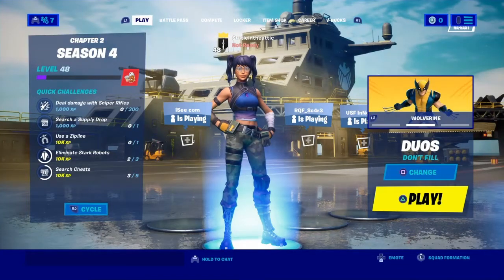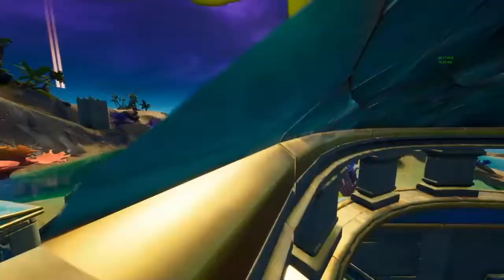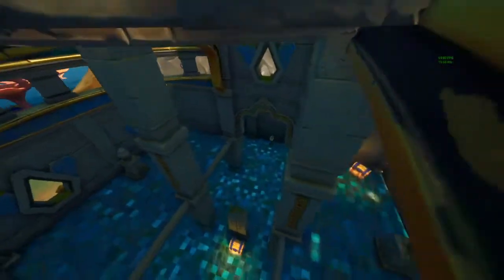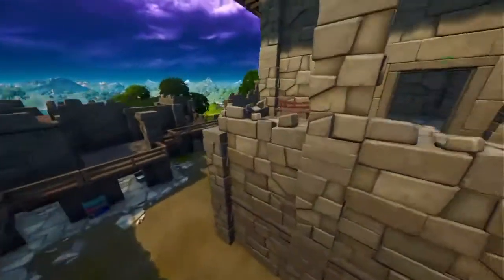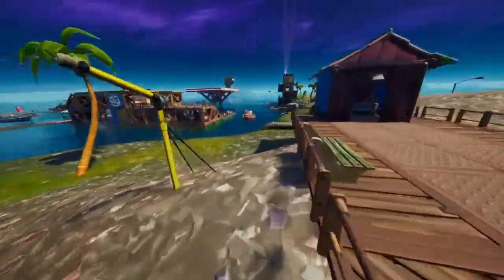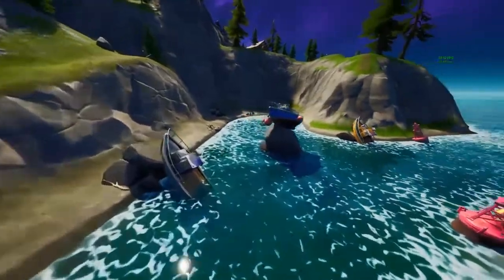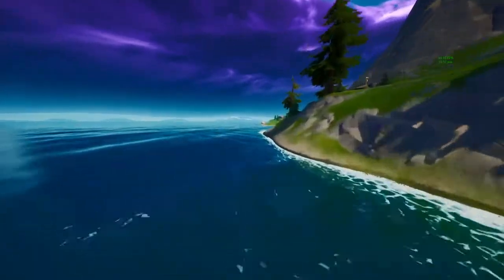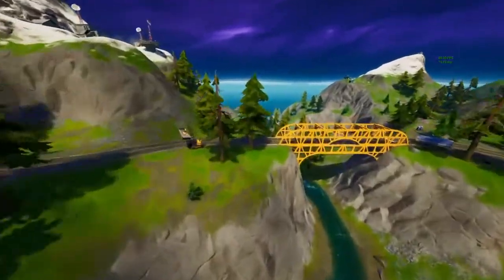Top 5 *best* Arena drop Spots